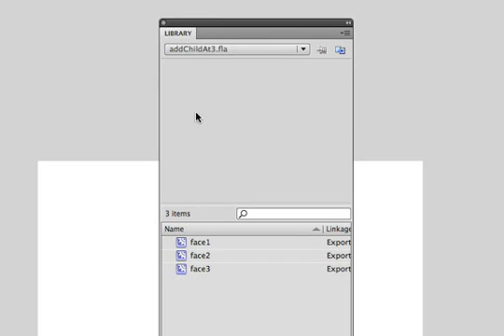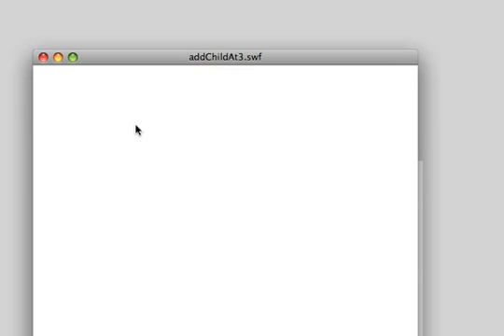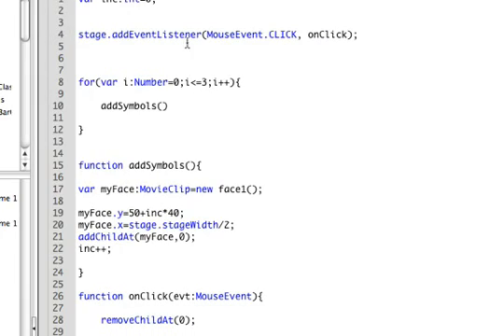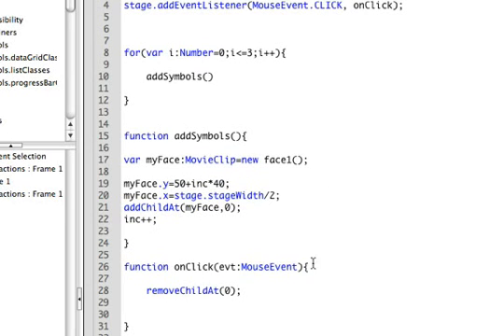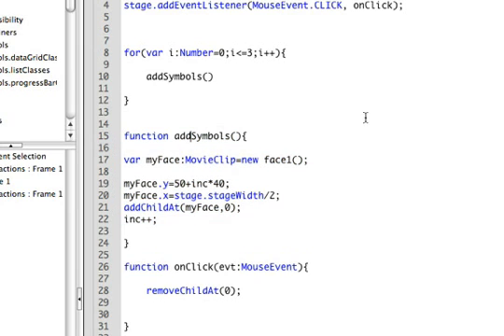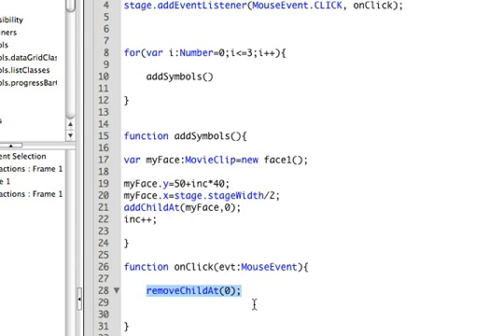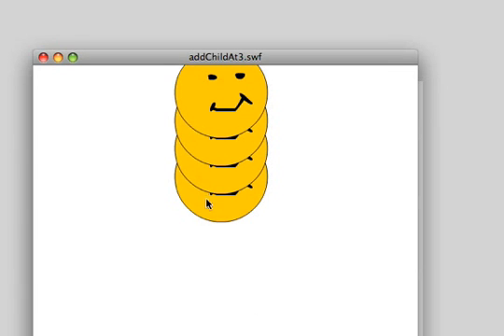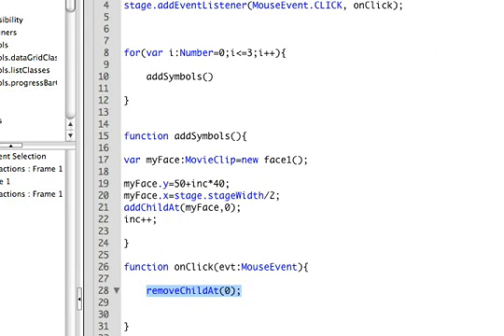Flash: Remove Child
Flash CS5.5 RemoveChild method to remove movie clips from the Display List. This is probably very similar for Flash CS6.